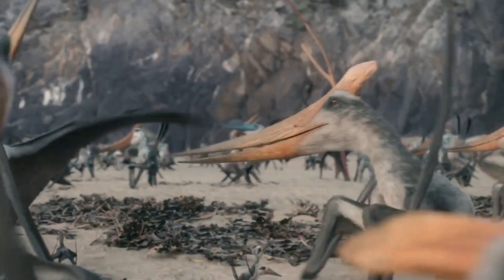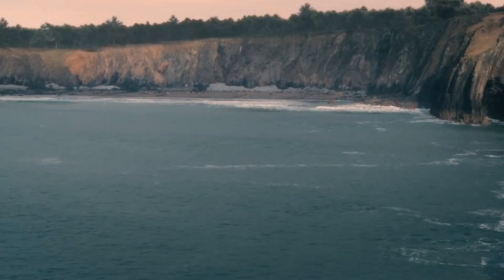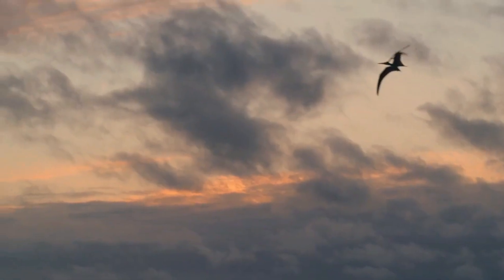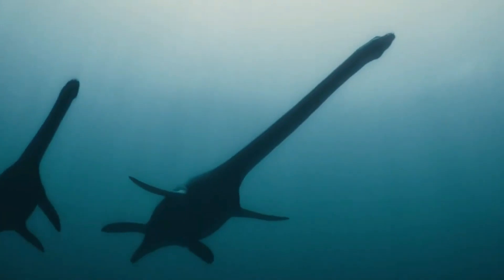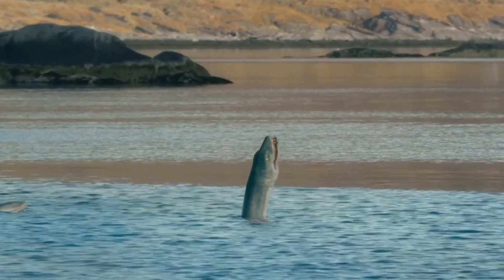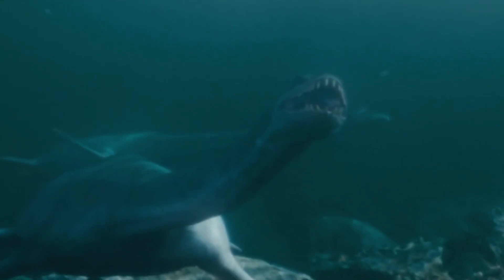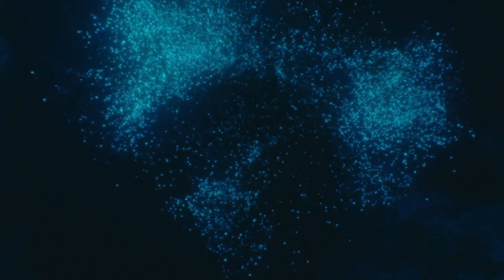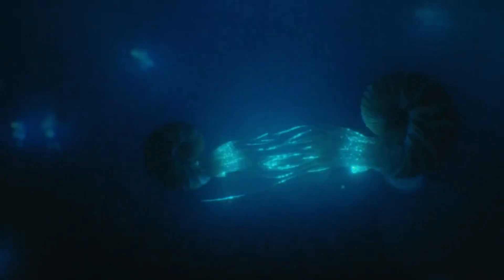PREHITORIC PLANET CHAPTER 1 COASTS (MOSASAUR, Tyrannosaurus REX, TUARANGISAURS ANDMORES) DOCUMENTARY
🔔Documentary serie Prehistoric planet, A father Tyrannosaurus and his offspring swim across a perilous seaway to feed on a dead giant turtle. Alcione hatchlings take their first flight through a gauntlet of predatory pterosaurs, Barbaridactylus and Phosphatodraco, while Tethydraco nestle their brood on the shores below. Tuarangisaurus travel to a bay in search of gastroliths. A male Mosasaurus is cleaned by reef denizens and defends his territory from a younger rival. Scaphitid ammonites perform an elaborate mating display. A Tuarangisaurus is targeted by Kaikaifilu and protected by her pod, after which she gives birth to a healthy .